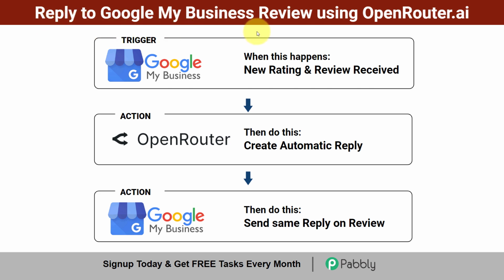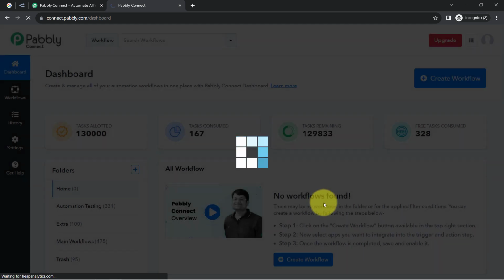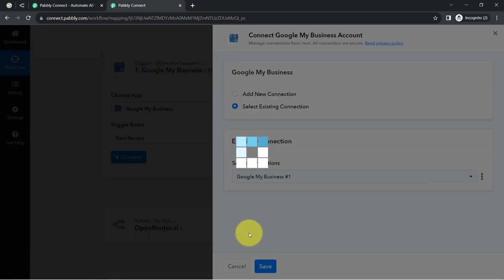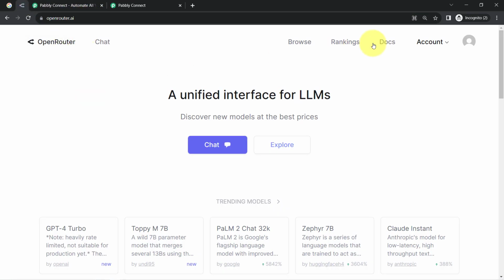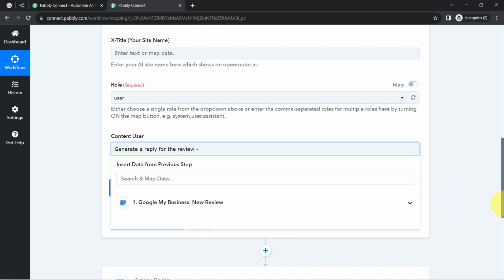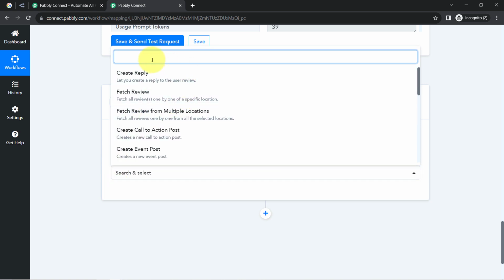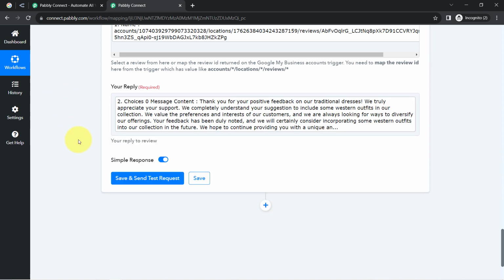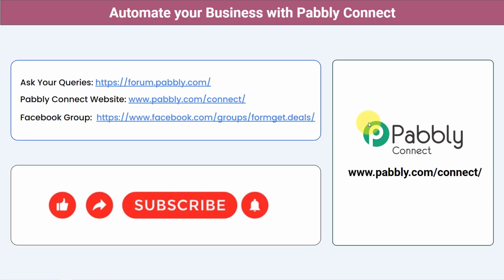How to Reply to Google My Business Review using OpenRouter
In this tutorial, we'll guide you through the process of automatically replying to Google My Business reviews using OpenRouter. This automation streamlines your review management, ensuring timely and personalized responses to customer feedback.

Discover how this integration enhances your customer engagement and reputation management strategy. Whether you're addressing positive reviews, handling concerns, or expressing gratitude, OpenRouter's capabilities, combined with Pabbly Connect, simplify the entire process.

Say goodbye to manual replies and hello to a more efficient and effective approach to engaging with your customers.

1. Automation: Pabbly Connect offers automation capabilities that can help you automate mundane and repetitive tasks. This allows you to save time, money and resources.

2. Integration: Pabbly Connect provides a wide range of integrations so that you can connect different web services with each other. This helps you to create smarter workflow processes and make your business more efficient.

3. Security: Pabbly Connect takes security seriously and provides an industry-standard security system to protect your data and applications.

4. Scalability: Pabbly Connect is highly scalable and allows you to easily add new applications and services to your workflow.

 5. Cost-effective: Pabbly Connect is cost-effective and provides plans for different business sizes.

00:00 Introduction
03:03 Connect Google My Business with Pabbly Connect
05:03 Connect OpenRouter with Google My Business
06:43 Mapping OpenRouter Prompt
09:05 Add Replies to Google My Business
10:58 Real-Time Test